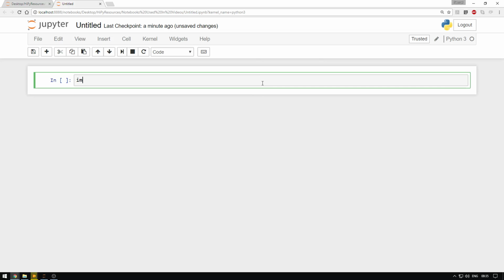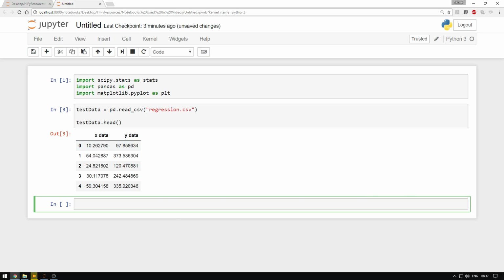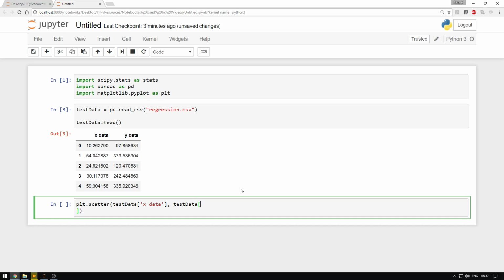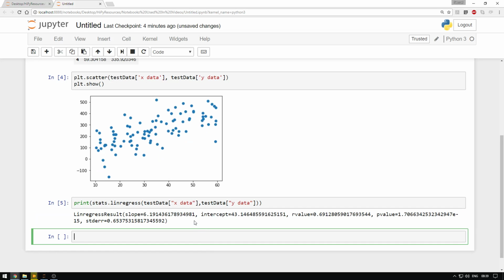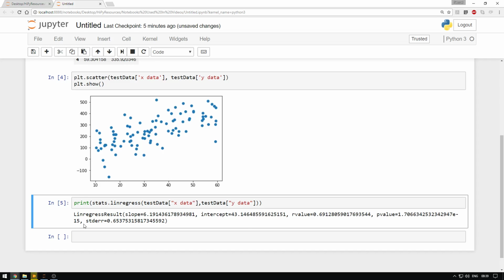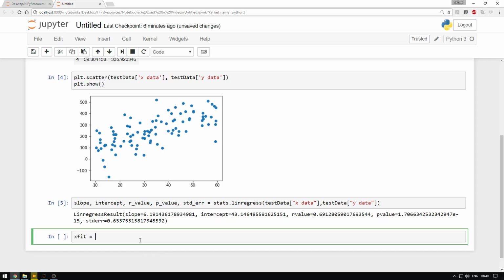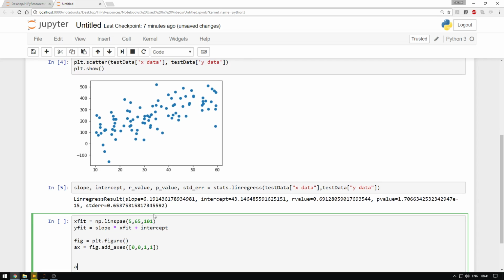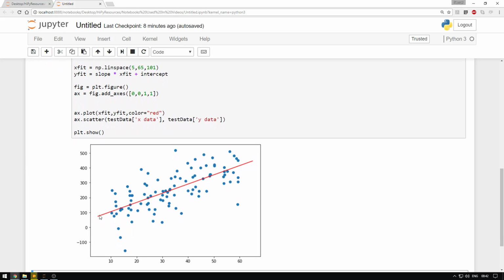HiPy in 5(ish): Statistical Regression in Python